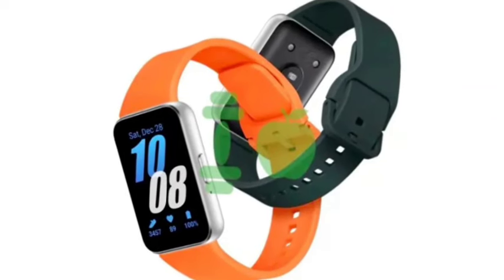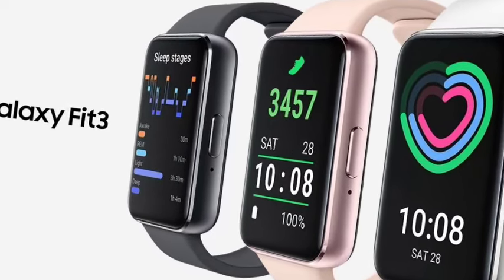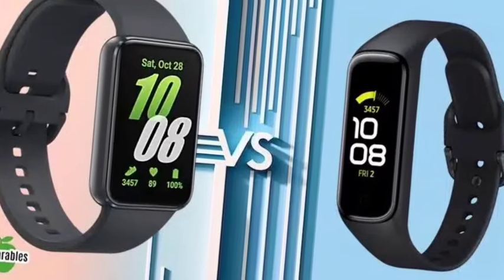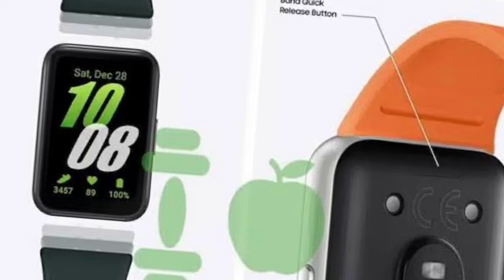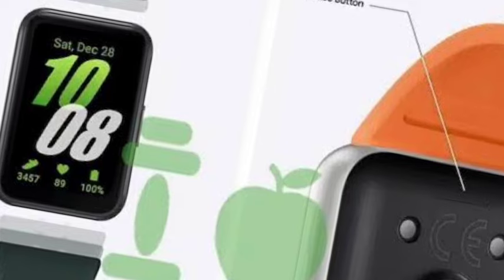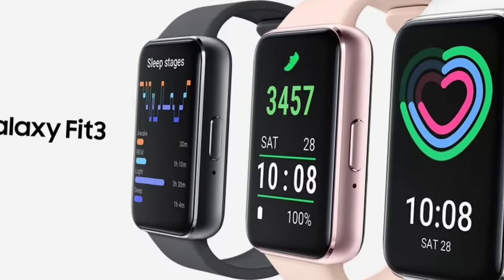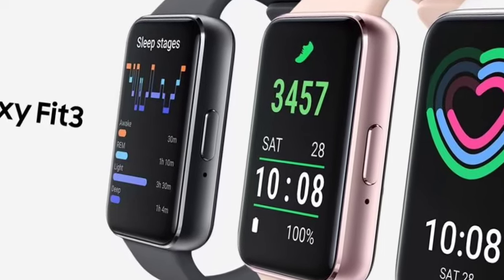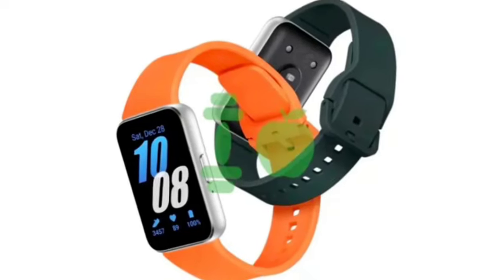Samsung Galaxy Fit3 Review